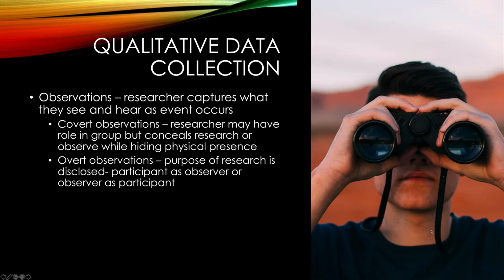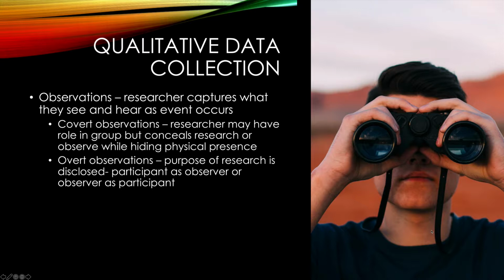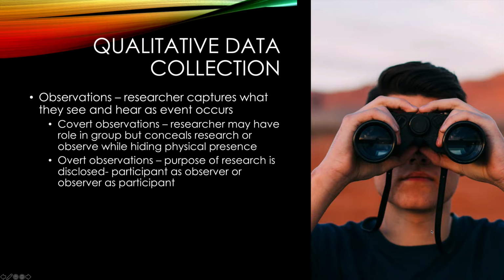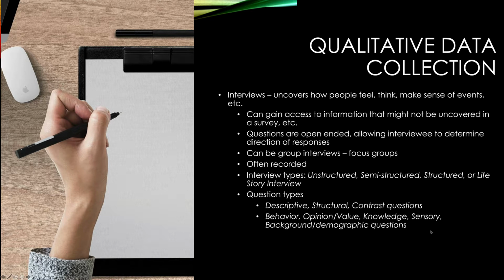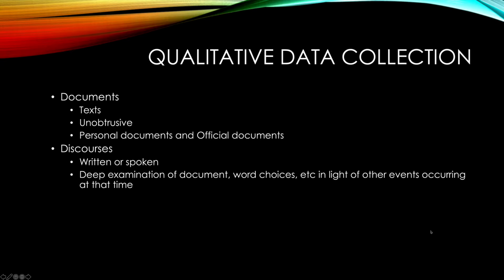Introduction to Qualitative Research part 3 Data Collection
Next we consider the various data collection methods that are used in qualitative research. Collection often involves observation of the actors by the research; this observation may be covert or overt depending on the goals of the researcher. Another frequently employed data collection technique is conducting interviews of the actors. Finally we will see that data collection can even include an evaluation of communication, verbal, written and/or electronic, by the actors.